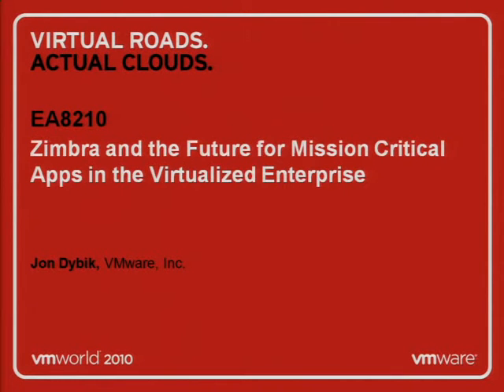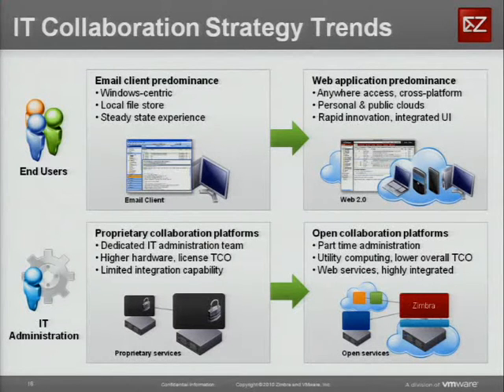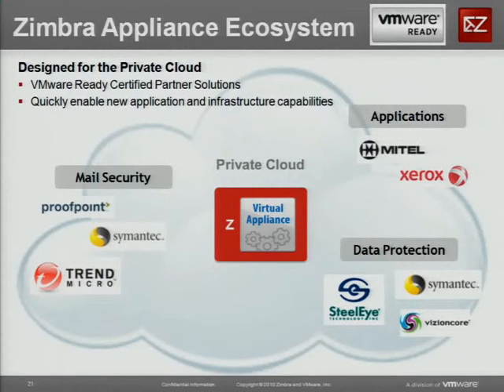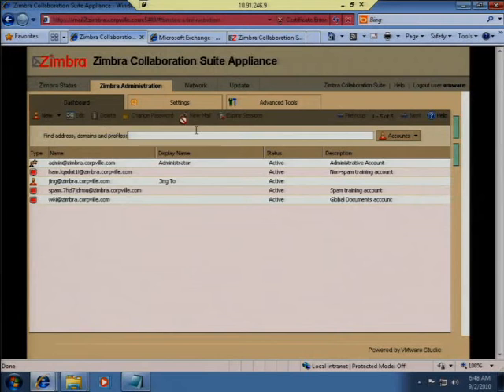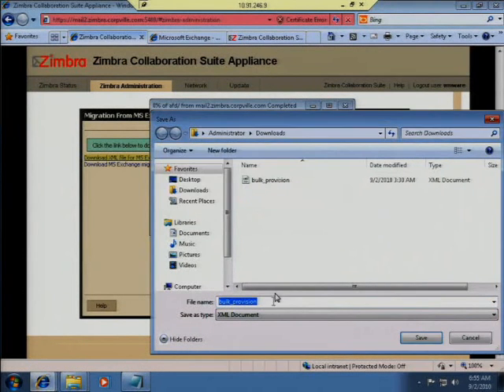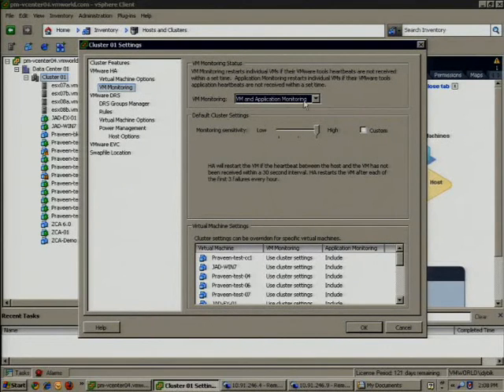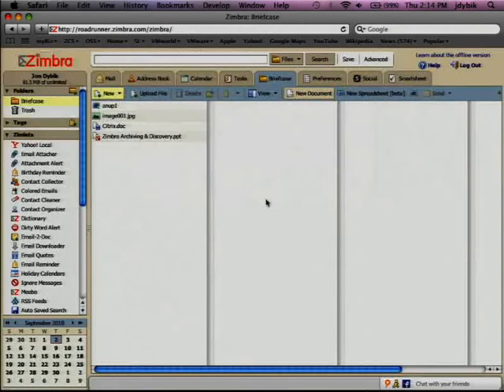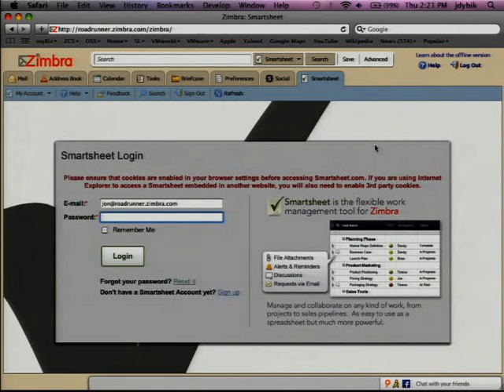EA8210Zimbra and The Future for Mission Critical Apps in the Virtualized Enterprise